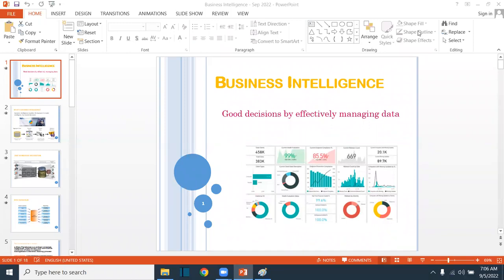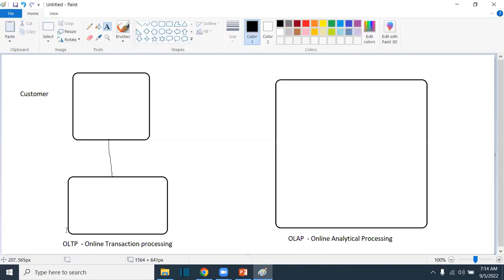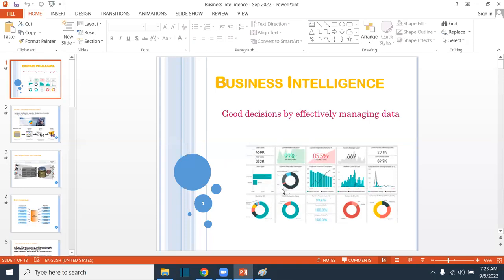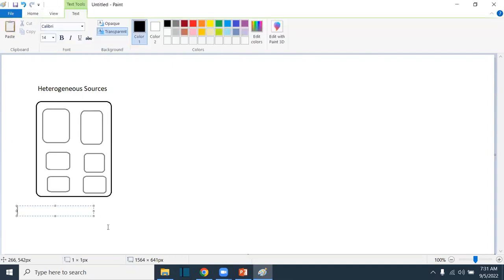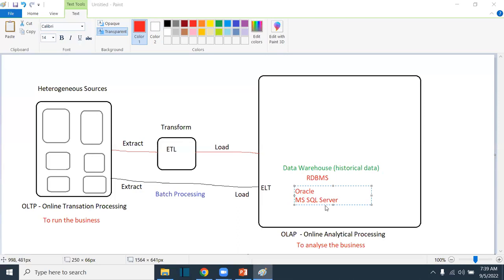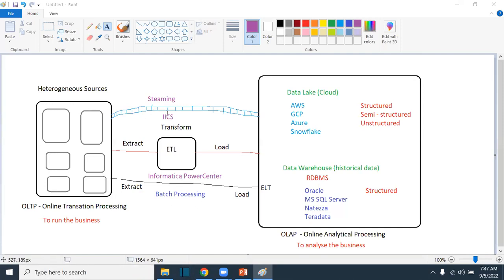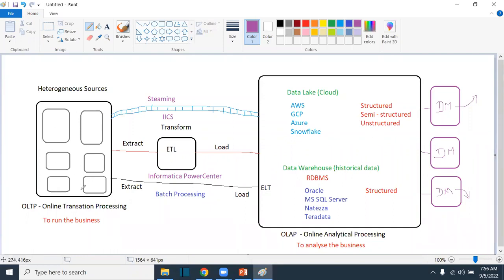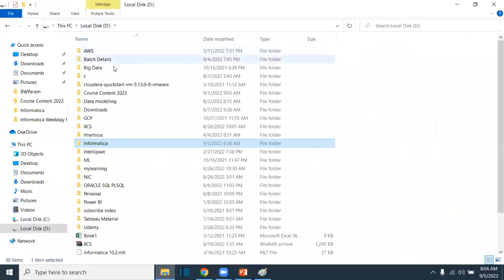1 Introduction to datawarehouse,Data lake